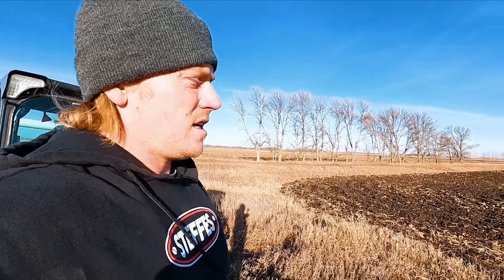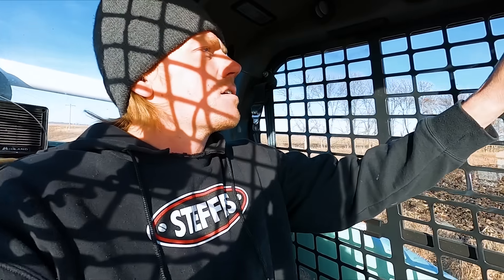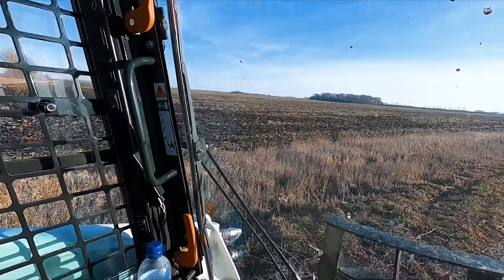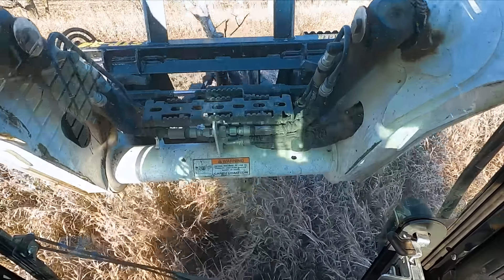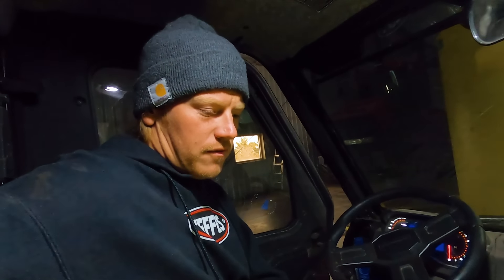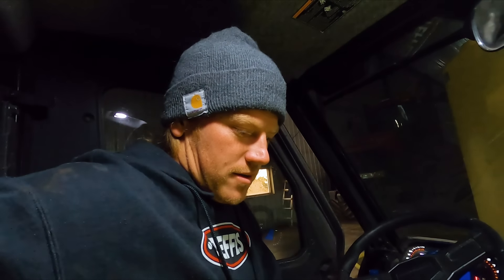Dad’s A Bad Influence!!